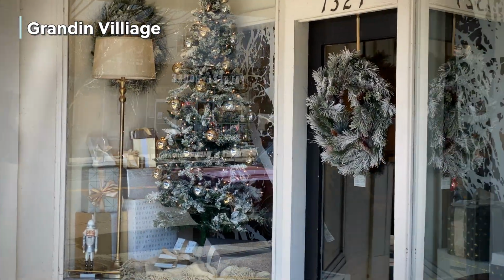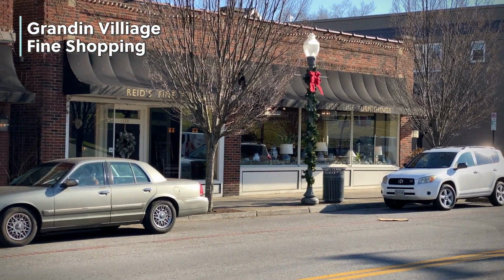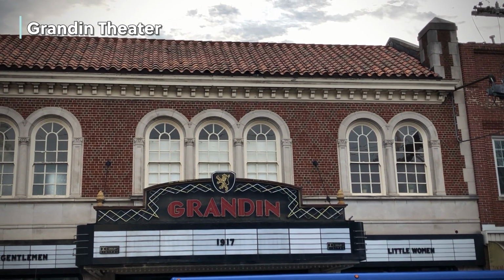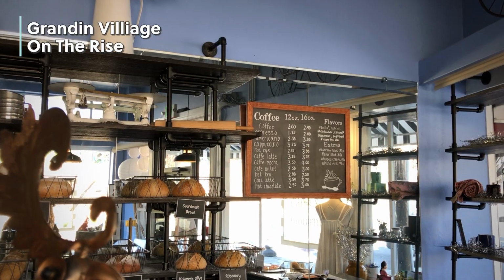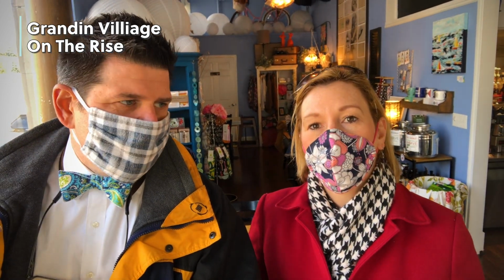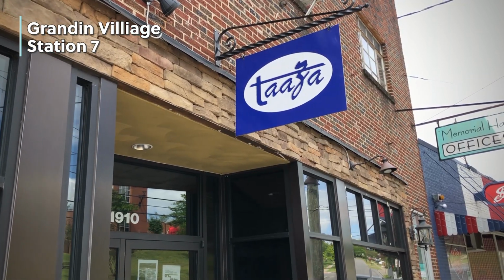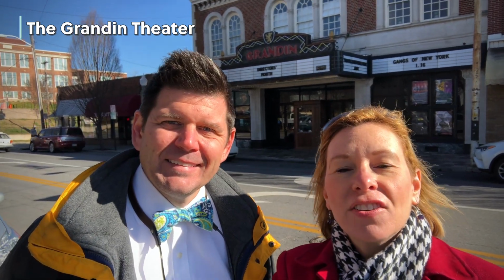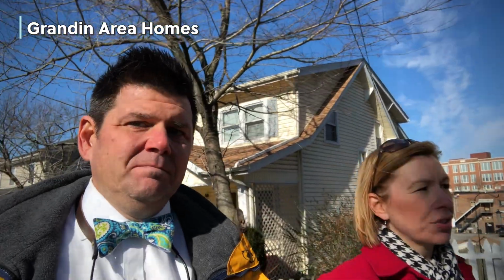Living in Roanoke VA Tour of Grandin Village Community One of the Best Neighborhoods in Roanoke VA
🤔 Thinking of Moving to Roanoke, VA?

Looking to find out more about Living in Roanoke, VA and where you should live? In today's video, we'll talk about the Grandin Village area and why it would be a great place to call home when you move to Roanoke, VA.

🤔Thinking of moving to [Roanoke, Virginia]? Let us help!

❤ We are PASSIONATE about helping people (from around the country and around the world) relocate to our beautiful region. Seriously, if you are moving or relocating here to Roanoke, Salem, or Botetourt County, we can make that transition so much easier on you.

Close proximity to Downtown Roanoke, a cute Main Street with shopping and restaurant options, and beautiful, historic homes make Grandin Village an ideal spot to live within here in Roanoke.

Are you wondering what it is like to live in Roanoke, Salem, or Botetourt Virginia? Well this is the channel you need! We absolutely love this town and our #1 goal is to showcase every inch of the Roanoke Valley through our videos so you have a complete understanding of the best area that fits your lifestyle!

If you want to know everything about eating, sleeping, working, playing, the good, and the bad of living in Roanoke, Salem, or Botetourt Virginia, then subscribe▶ and tap the bell🛎 for notifications so you can be the first to know about the current markets in Roanoke, Salem, or Botetourt Virginia.😁

We get calls and emails every day from people just like you, looking for help on making their move to Roanoke, Salem, or Botetourt Virginia and we ABSOLUTELY LOVE IT.😍 Whether you are moving in 9 days or 90 days, give us a call☎, shoot us a text📝, or send us an email📨, day/night/weekends because we got your back in making a smooth move to Roanoke, Salem, or Botetourt Virginia.😁

Want to stay informed and learn more about Living in Roanoke Virginia? - NEWSLETTER SIGNUP

LICENSING
Licensed in the Commonwealth of Virginia:
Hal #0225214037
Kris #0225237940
Brokered by:
1320 Central Park Blvd Suite 200 Fredericksburg, VA 22401